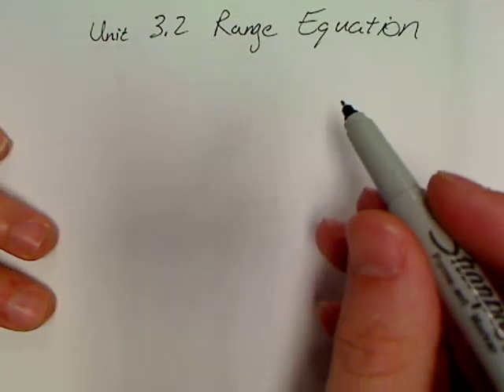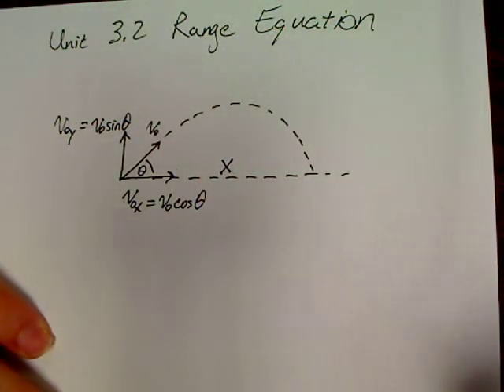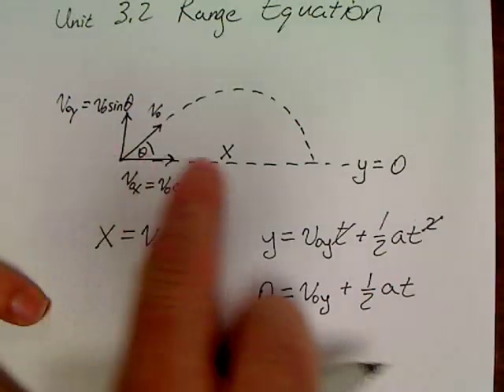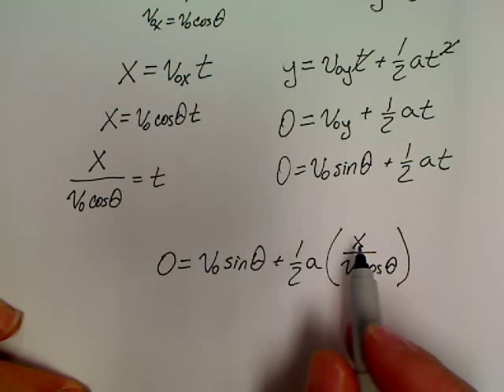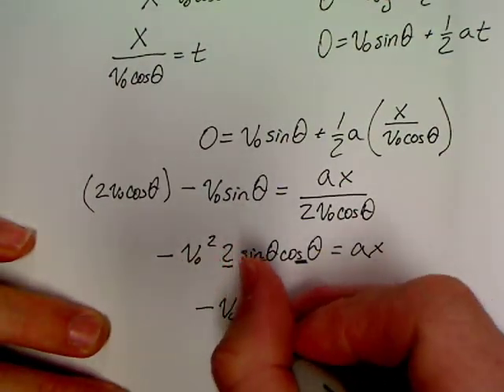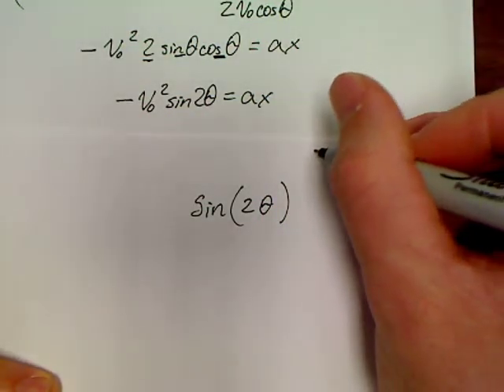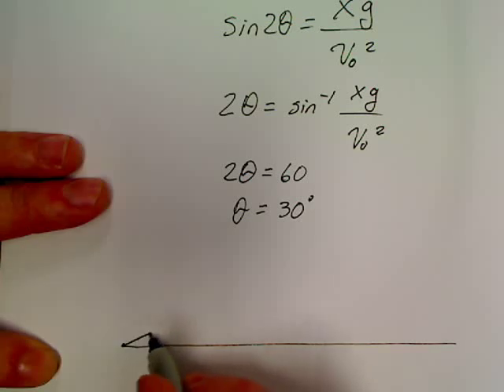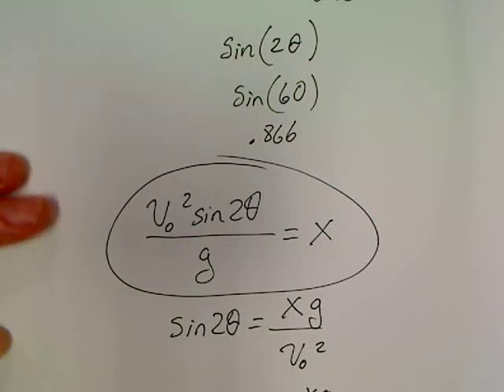Unit 3.2 Range Equation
How to derive the range equation.